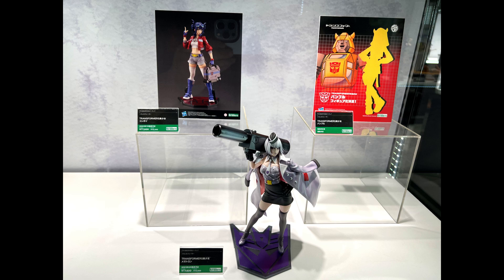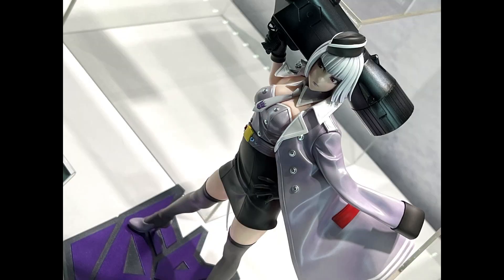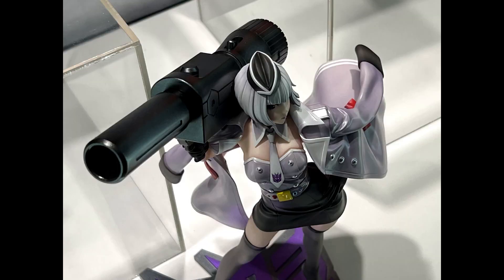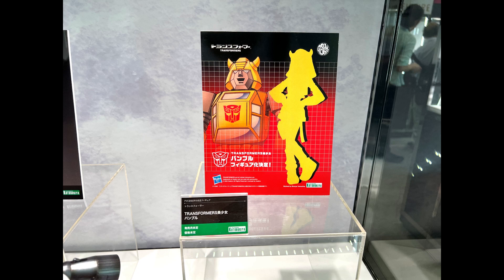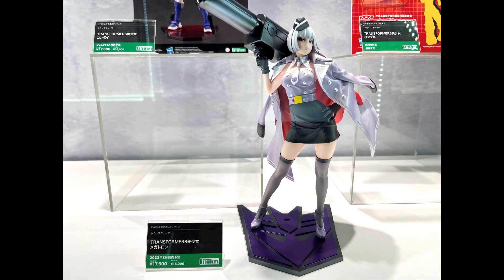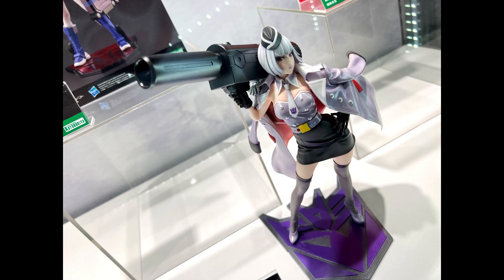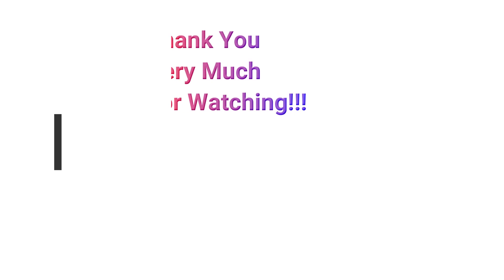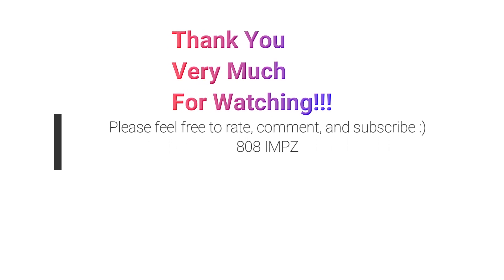WF2022S - Kotobukiya - Megatron (Transformers Bishoujo) コトブキヤ - メガトロン (トランスフォーマー美少女) 1/7 figure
a look at the kotobukiya - transformers bishoujo - megatron figure. this was on display at wonder festival 2022 summer.